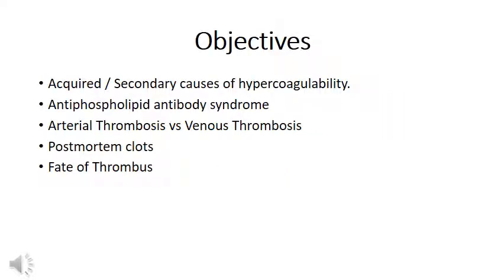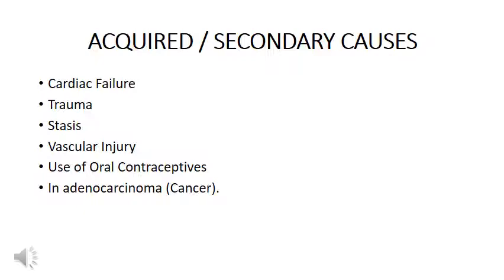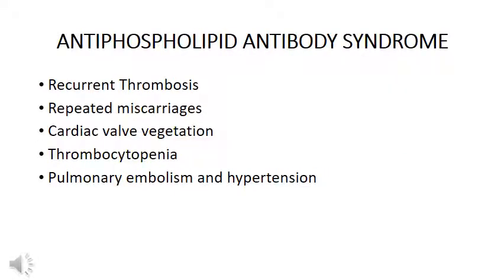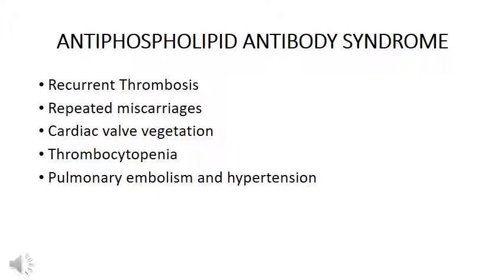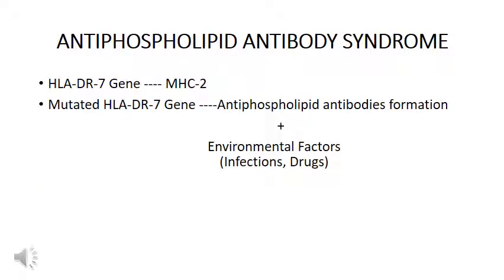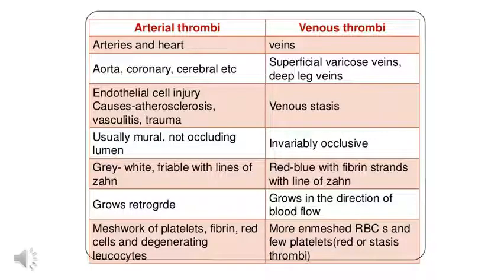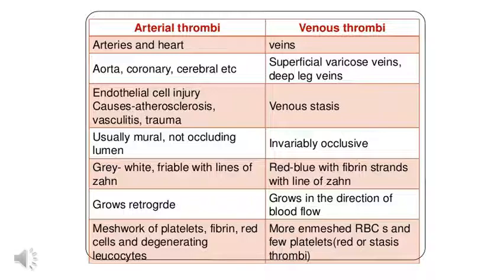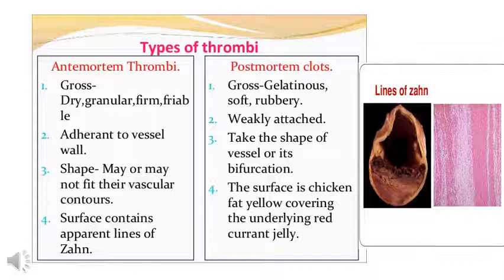Lecture of M. TOUQEER HANIF on Topic Thrombosis 2